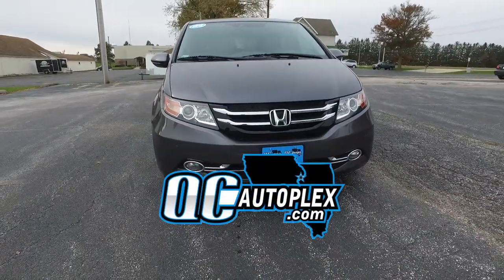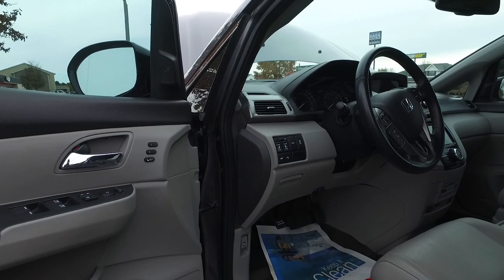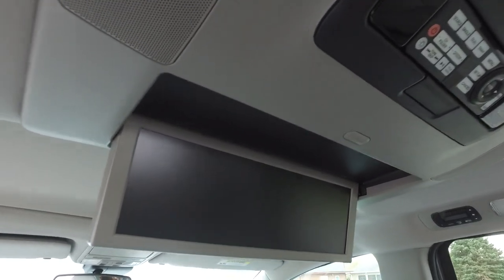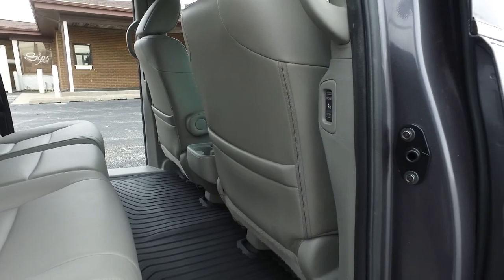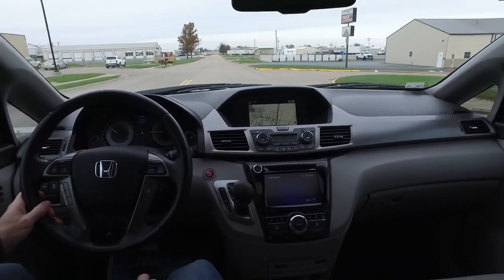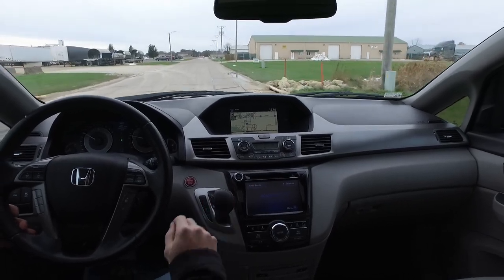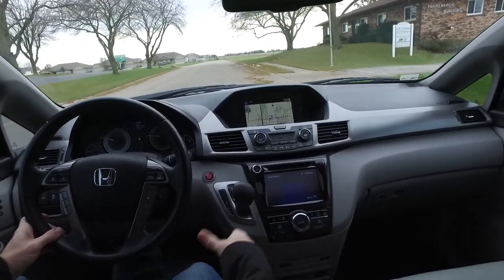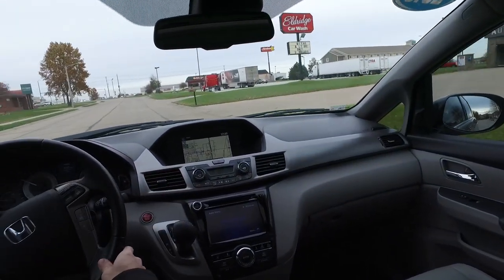QCAutoplex.com 2016 Honda Odyssey Touring Elite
2016 Honda Odyssey Touring Elite